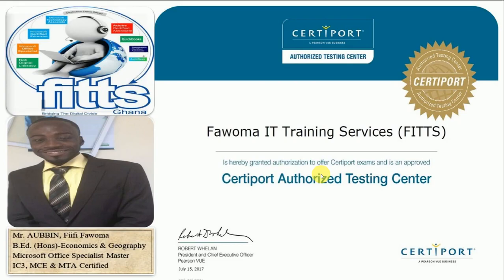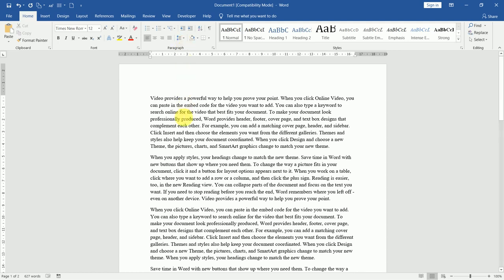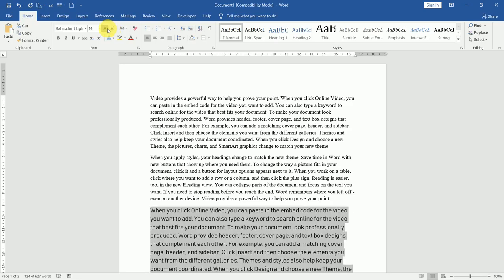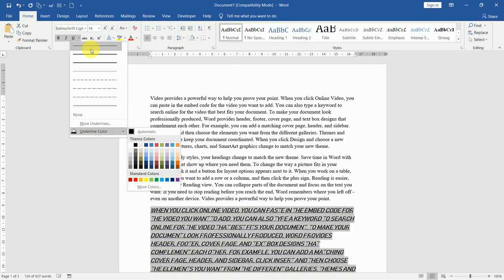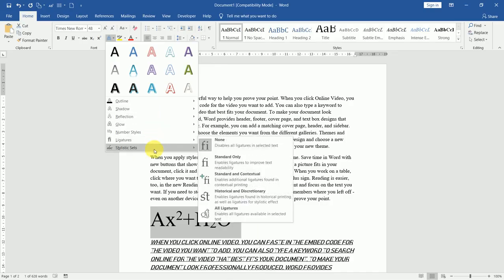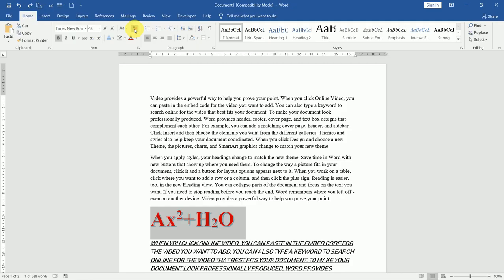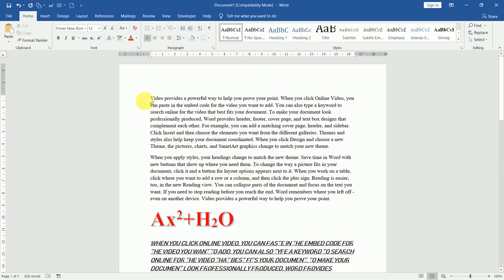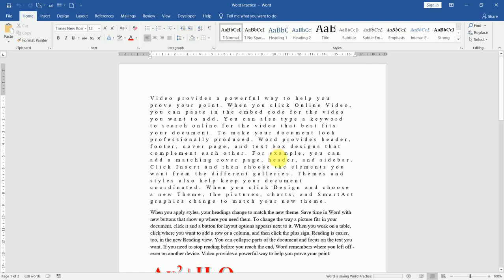Day 2 - Microsoft Word Font Group Explained | Formatting Text Like a Pro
🎨 Want your documents to look polished and professional? In this video, we dive into the Font group in Microsoft Word, helping you master text formatting like a pro!

🔑 What you’ll learn in this tutorial:

Changing font type, size, and color

Applying bold, italic, underline, and other text effects

Using subscript, superscript, and text highlighting

Accessing the Font dialogue box for advanced options

Tips to make your documents clean, consistent, and readable

Perfect for beginners, students, and professionals, this video is part of our Word Mastery: MOS Exam Prep series — designed to help you gain confidence and ace Microsoft Word tasks.